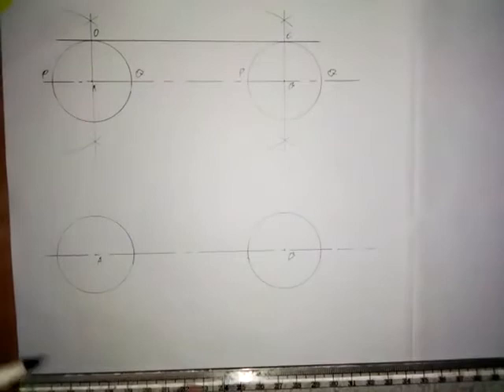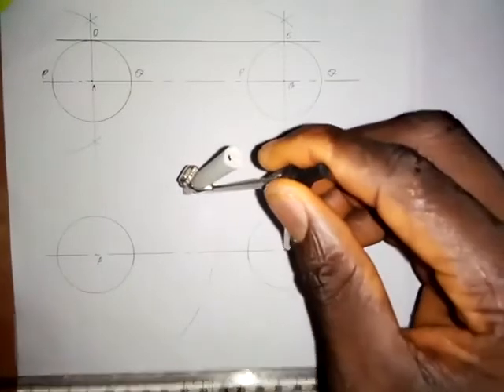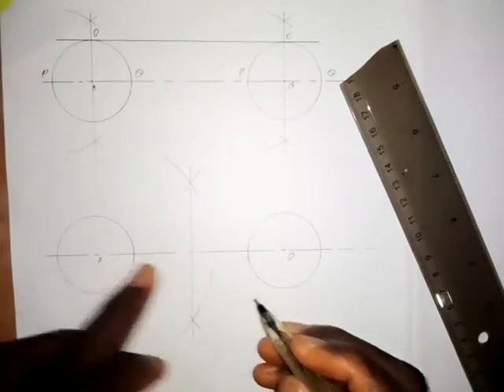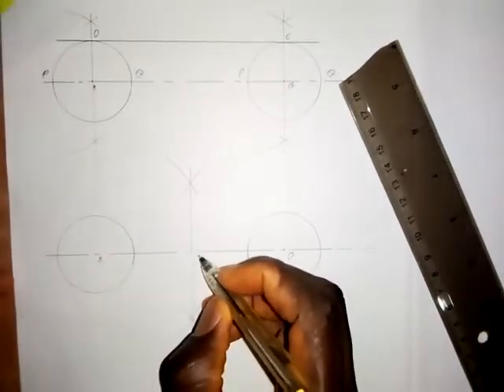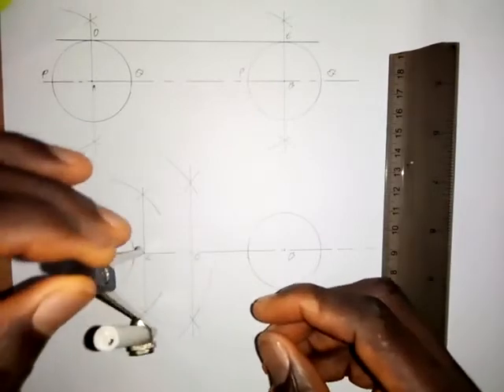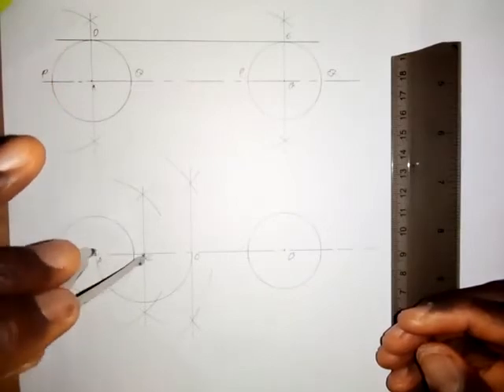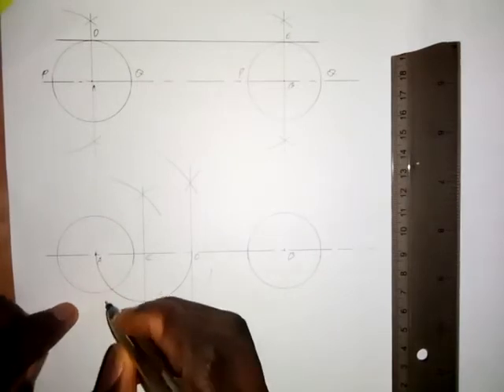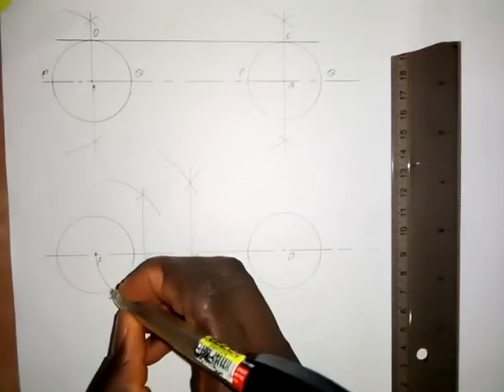Construction of External and Internal Tangents to Two Equal Circles